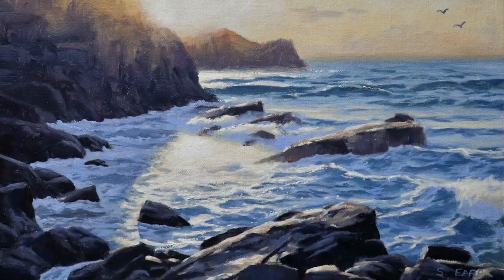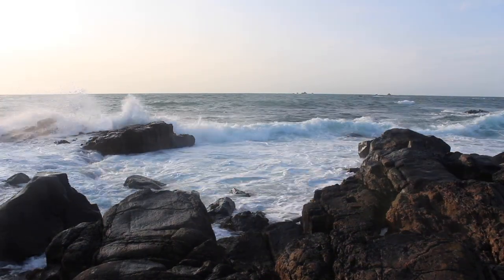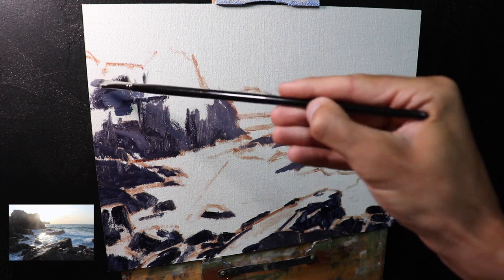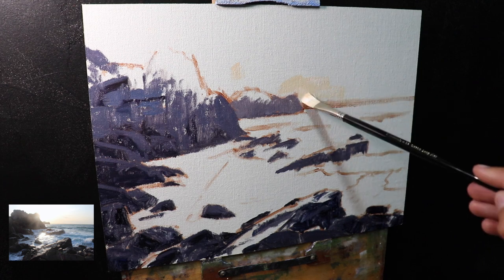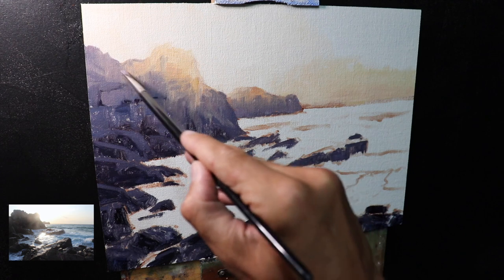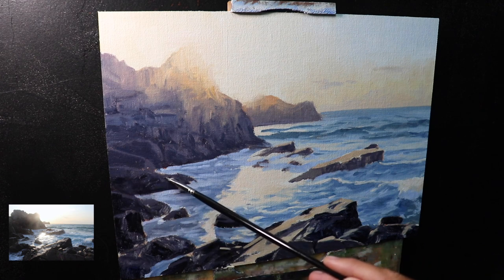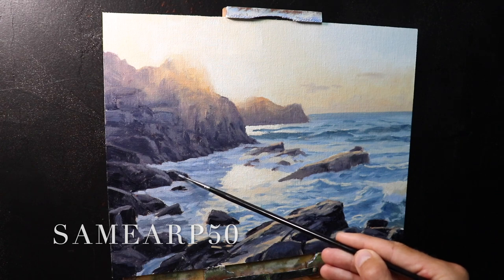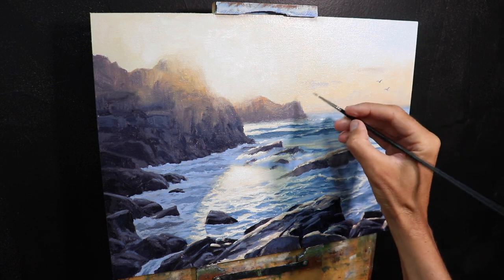How to Paint a SUNSET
In this video I will show you how to paint a bright sunset and I will show you how to paint the bright sun in a way that it looks like it’s popping off the canvas.

This painting is inspired by a place called Port Soif on the island of Guernsey which is located in the English Channel.

POCHADE BOX - The pochade boxes I have used in this video are hand made by Ben Haggett and can be purchased from Alla Prima Pochade